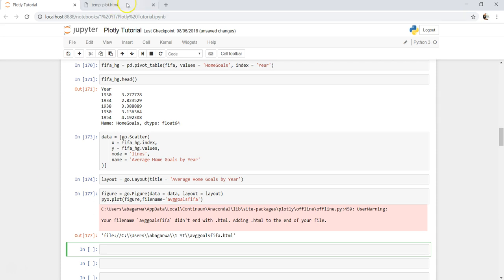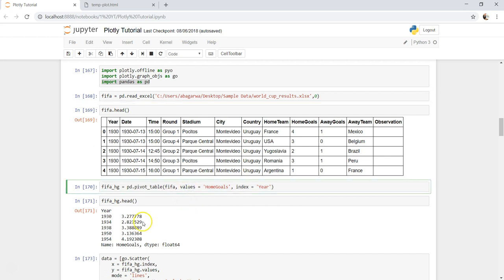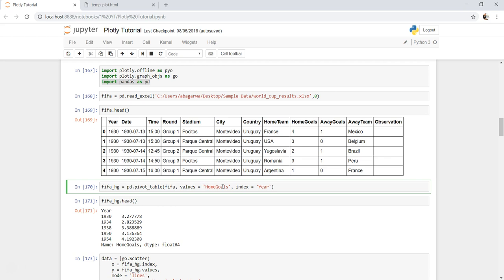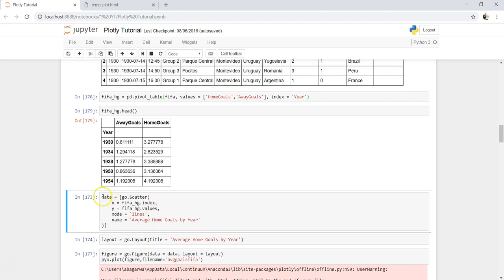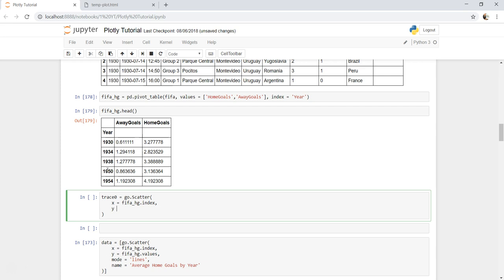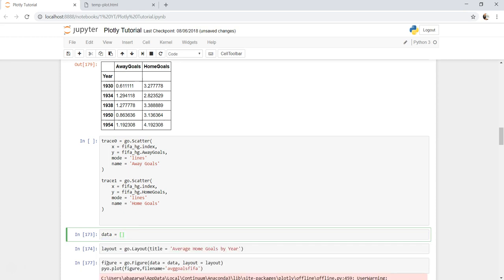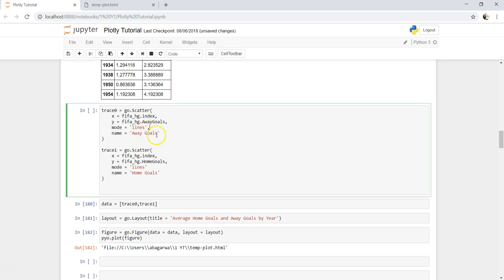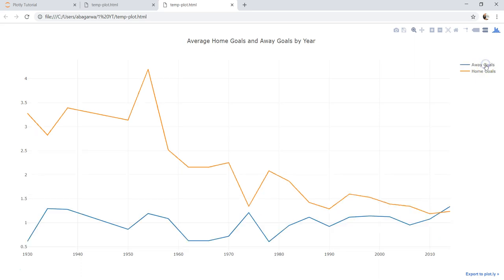Plotly Python - Plotly multi line chart| Plotly Python data visualization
In this plotly data visualization in plotlypython video tutorial, I have talked about how you can create multi line chart in Plotly which is useful in showing trend for multiple measures.